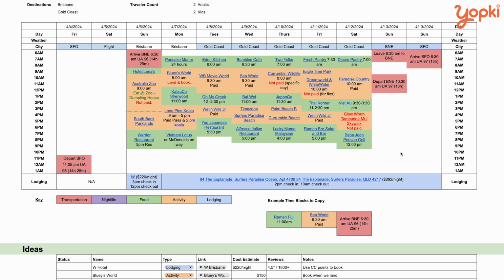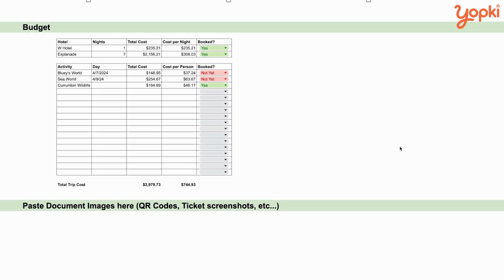The Only Free Travel Spreadsheet You Need | Download in Description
Learn how to create a travel planning spreadsheet to organize your next trip, making vacation planning a breeze.

In this video, I share my experience of making a travel spreadsheet using excel travel planner and google sheets travel template, and how it helped me to plan my itinerary effectively.

Having a travel itinerary spreadsheet can be a game changer, allowing you to keep track of your trip planner, travel dates, accommodation, and activities all in one place.

By using a travel planner spreadsheet, you can easily create a travel itinerary plan, and make adjustments as needed.

This travel planning spreadsheet is especially useful for those who want to organize their travel and make the most out of their trip.

Whether you're planning a weekend getaway or a long vacation, a travel spreadsheet excel can help you stay organized and focused.

So, if you're looking for ways to improve your trip planning and create a travel itinerary template, then this video is for you. Discover how a travel spreadsheet can simplify your travel planning process and make your next trip a success.